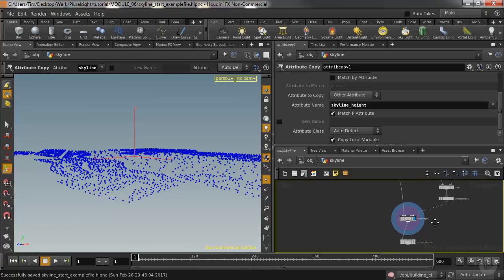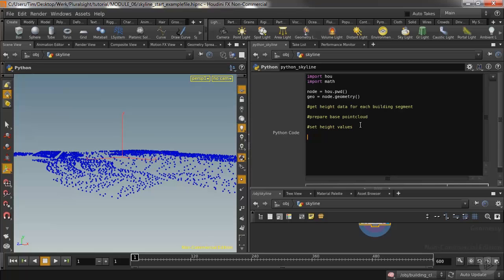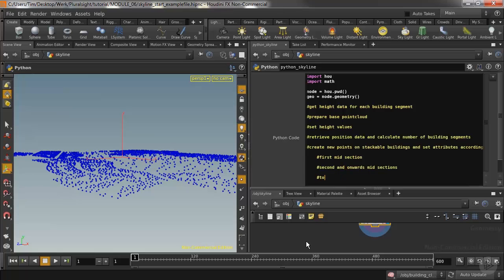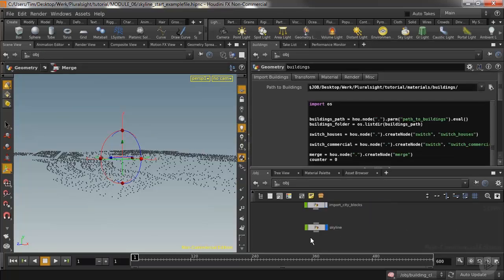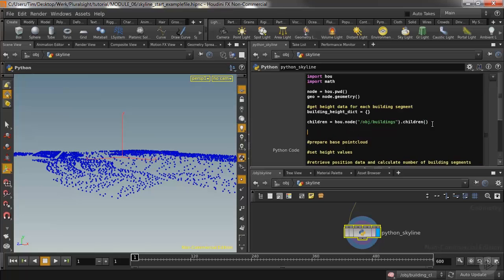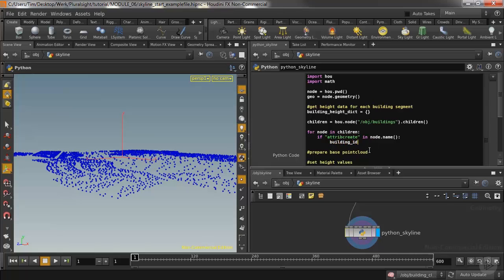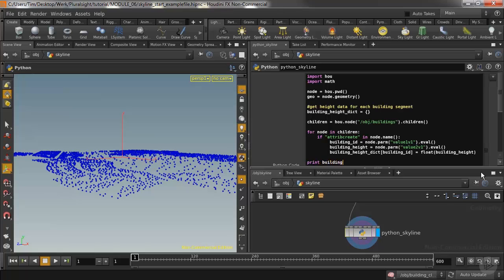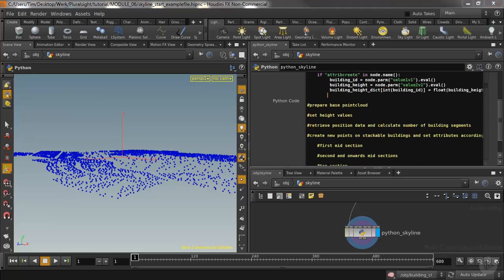51 The Skyline Code Height Data